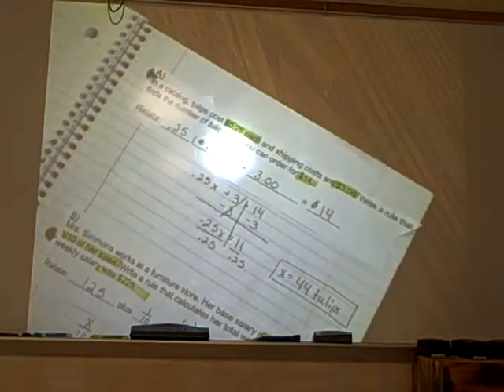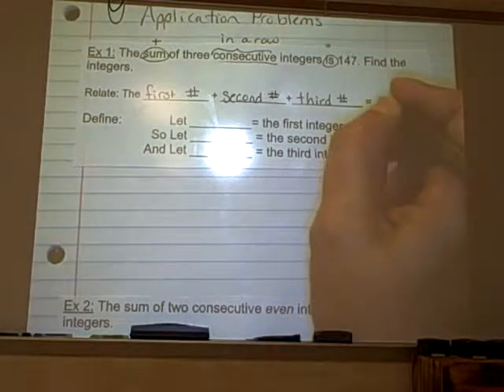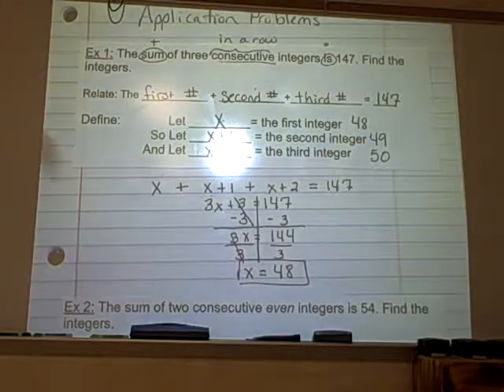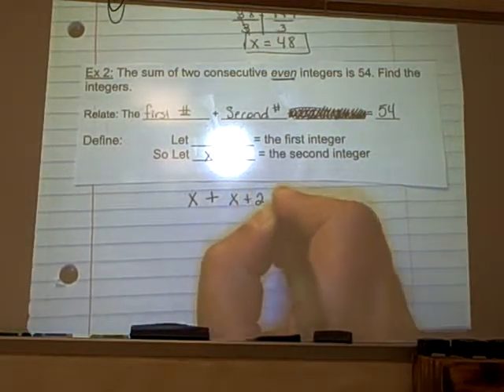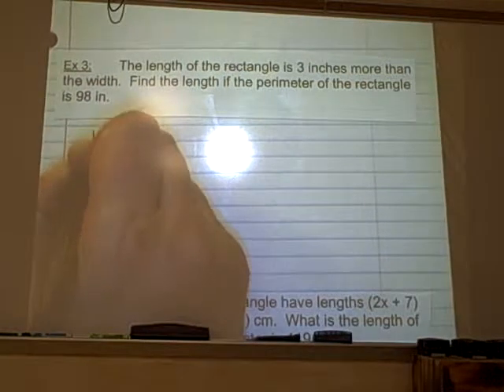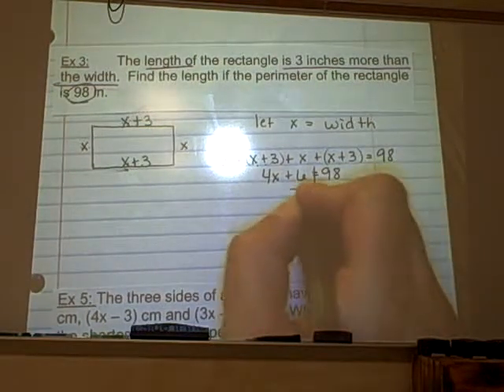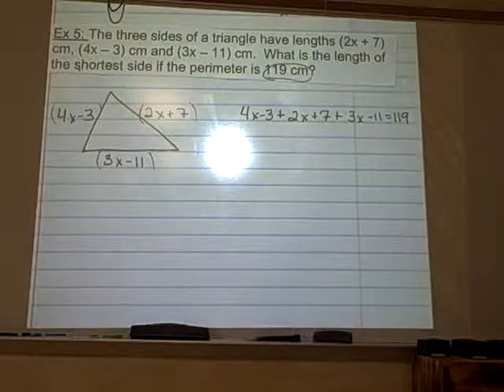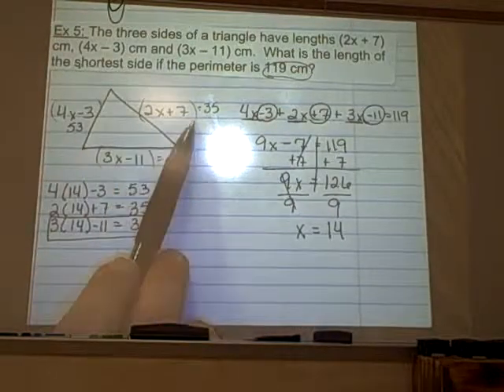Mrs. Rieper Algebra I Unit 3 day 3 Solving Equations Application Problems 2014-15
Setting up and solving a single-variable equation from an application scenario. Looking at special circumstances when solving (no solution and all real numbers as answers)